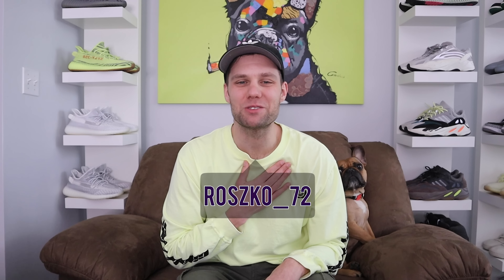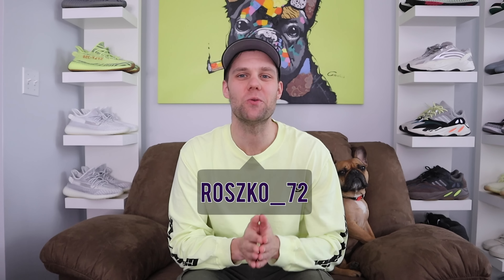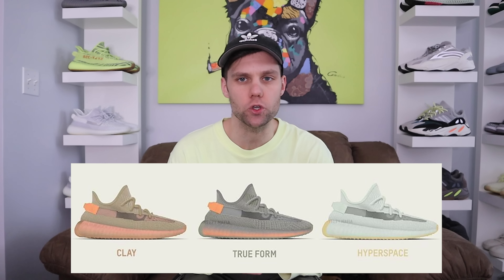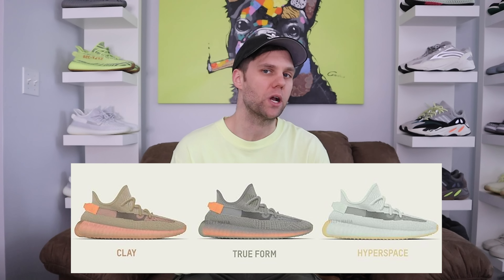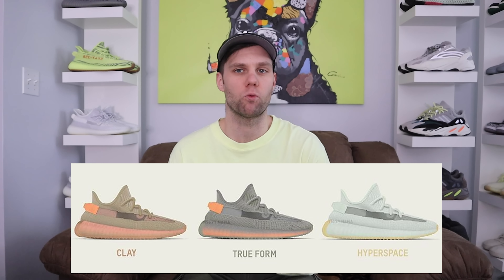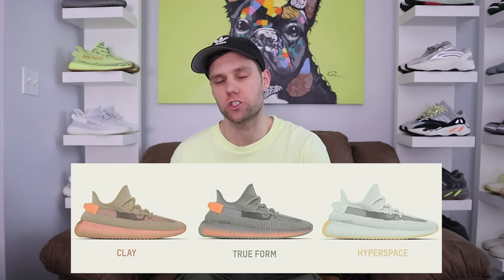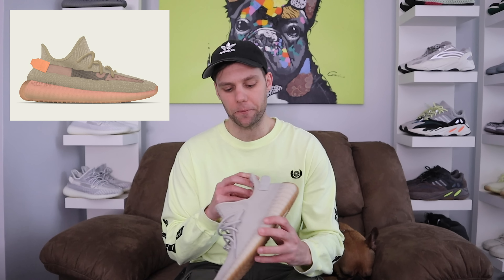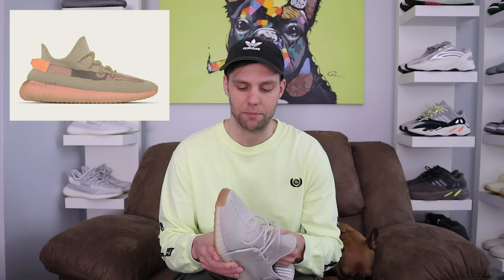SPRING SPECIAL ADIDAS YEEZY RELEASES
In this video I go over the upcoming Adidas Special Yeezy 350 v2 releases that are set to release this spring/summer.